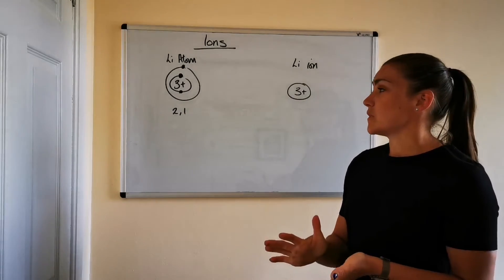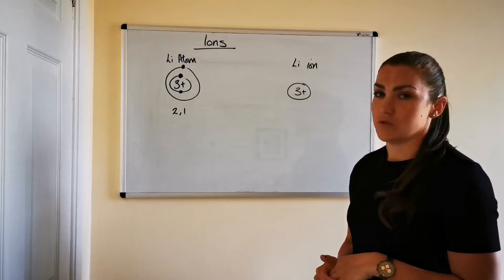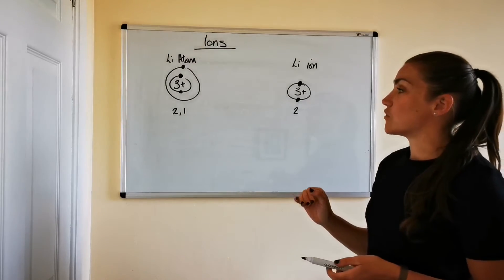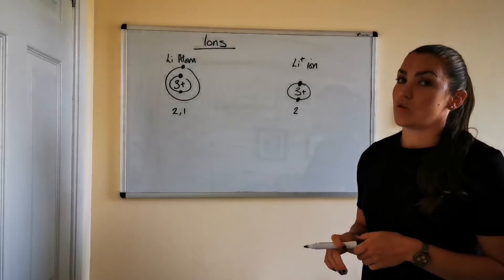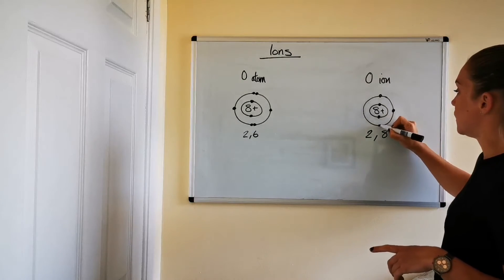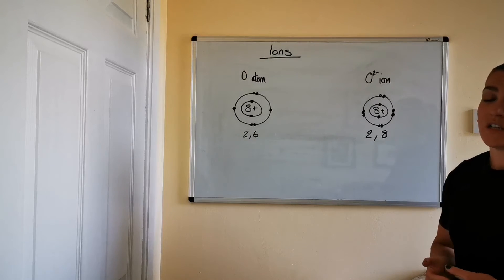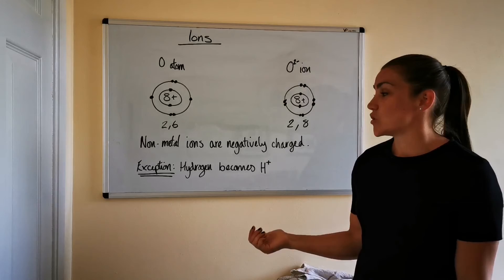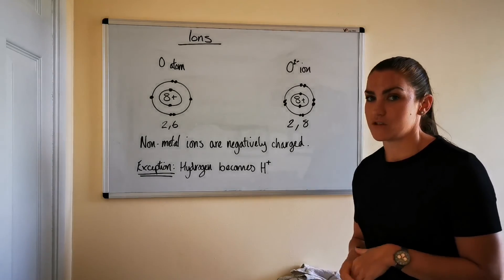National 5 Chemistry - Ions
What are ions and how are they formed?